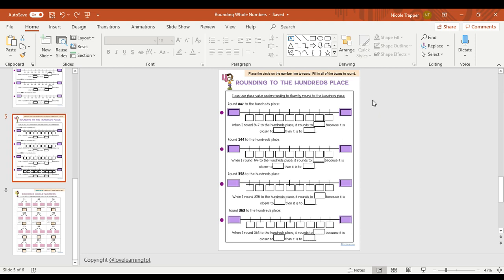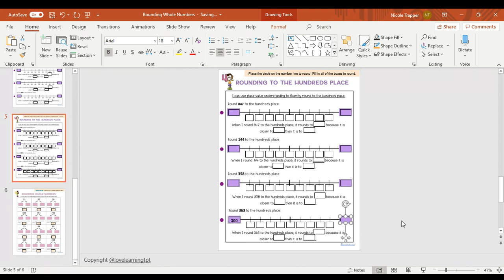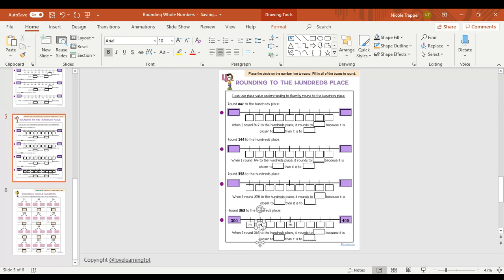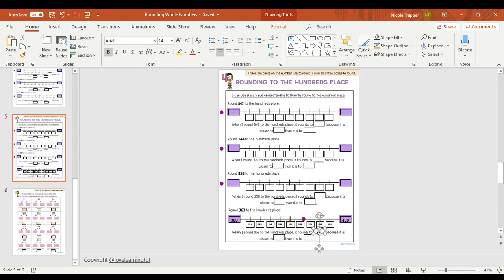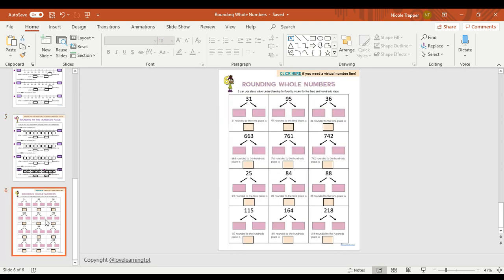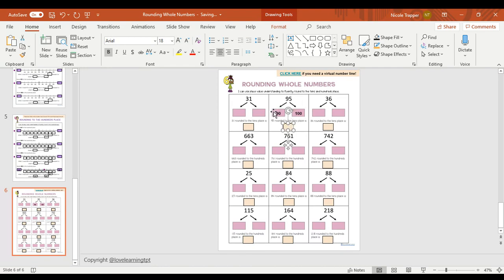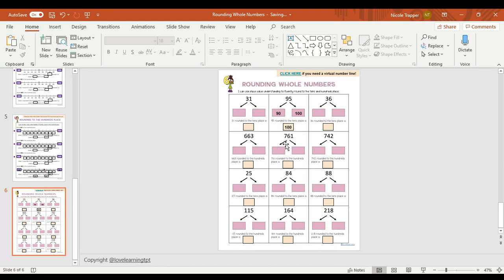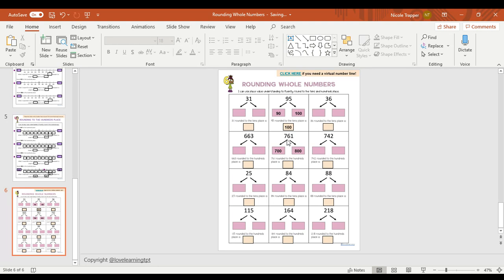Rounding Whole Numbers Video 2